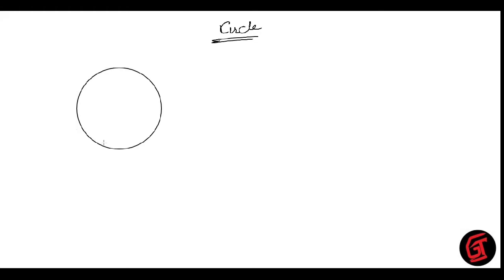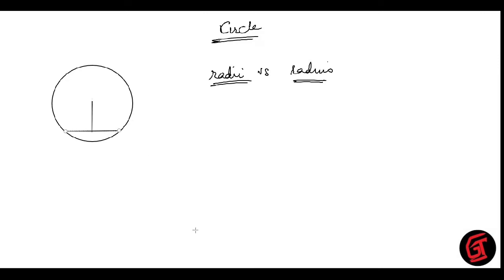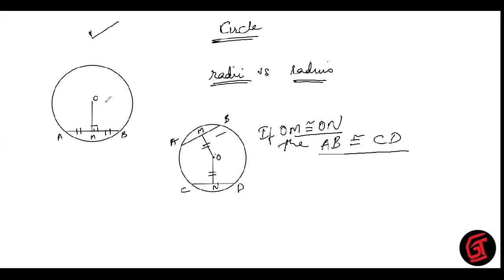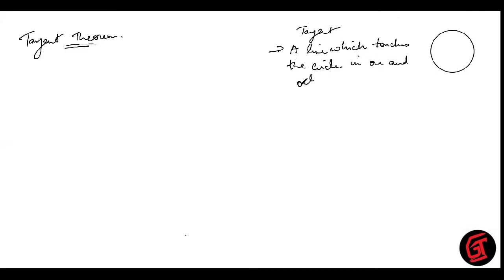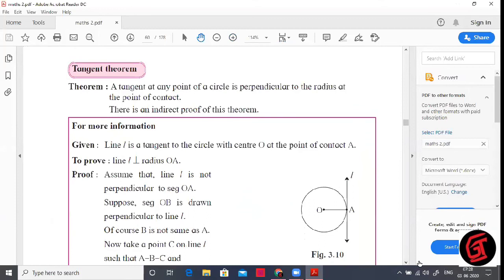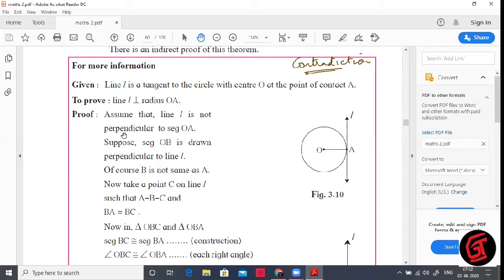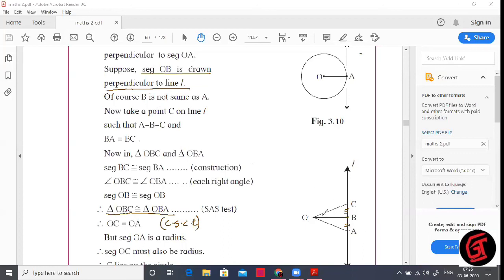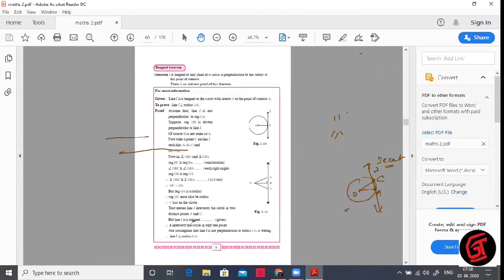LECTURE1-GEOMETRY-CHAPTER3-PS3.1-MAHSSC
Glen Tutorials